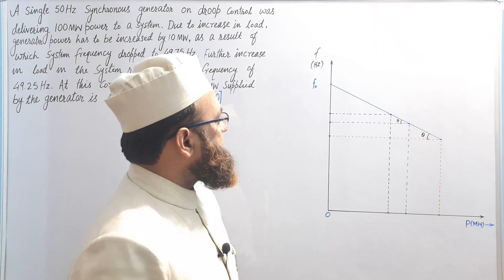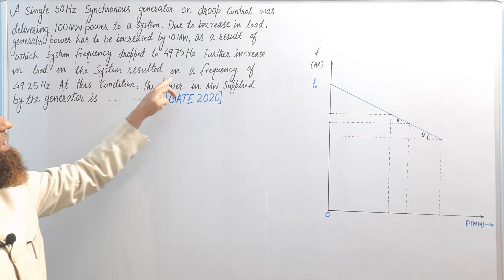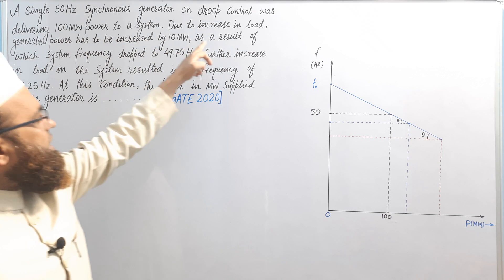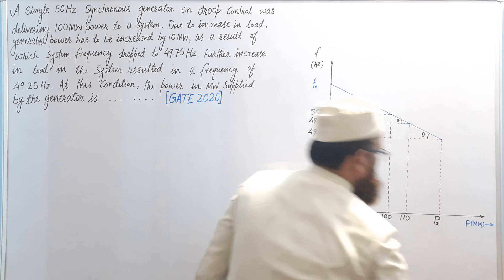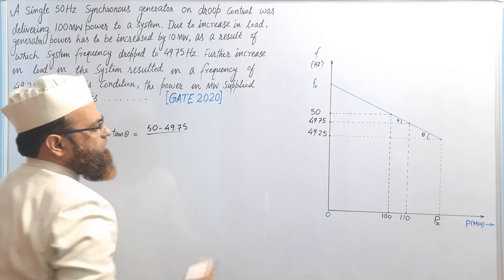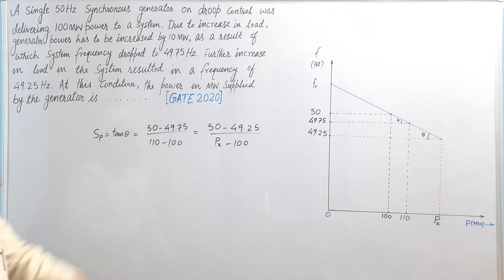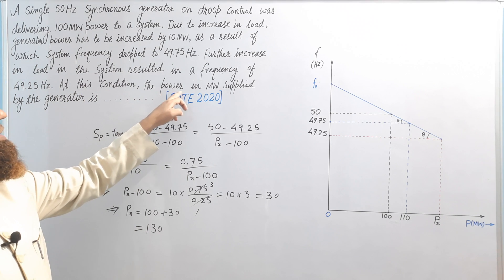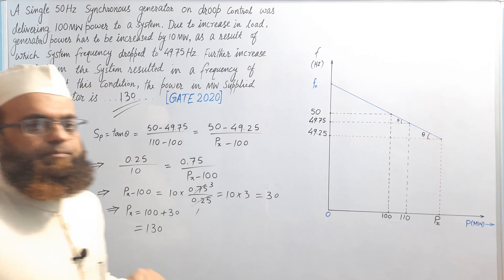GATE Question on f-P Characteristic of an Alternator